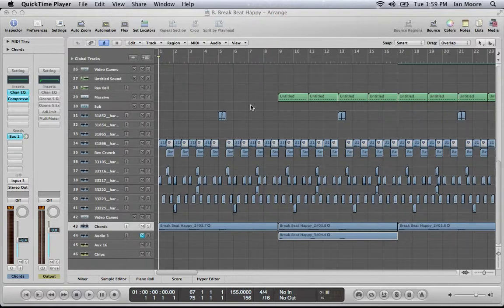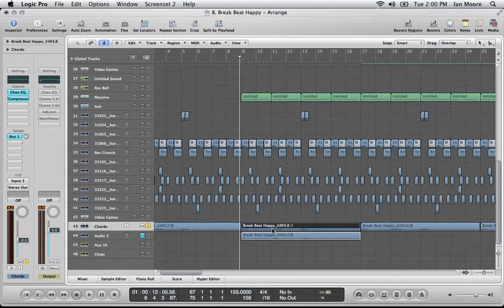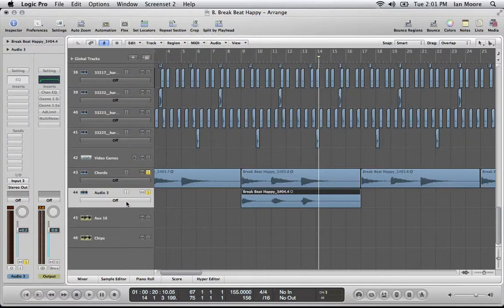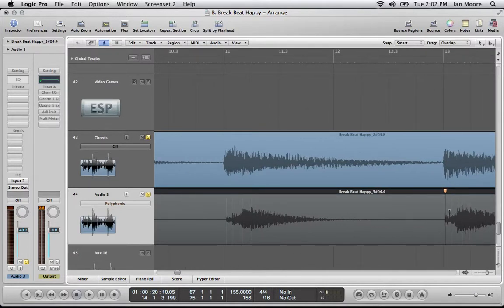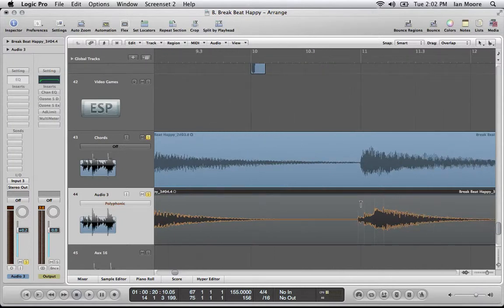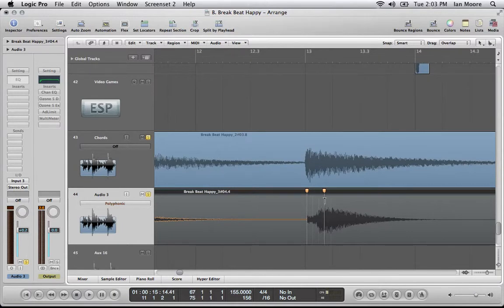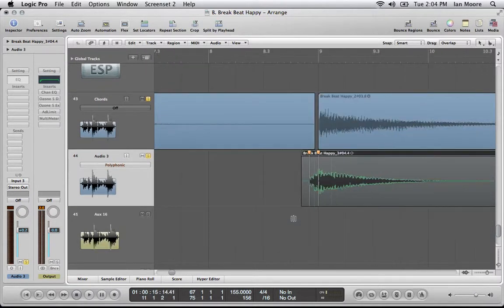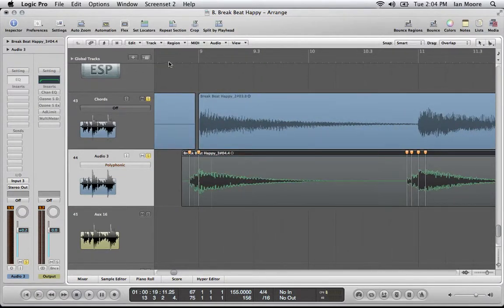Logic Tutorial: Flex Fit / Audio Syncing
Use Flex Fit in Logic to sync audio tracks much like quantizing midi
gives you a great tight sound, good for full bands, much easier than chop methods
that people often use in pro tools.